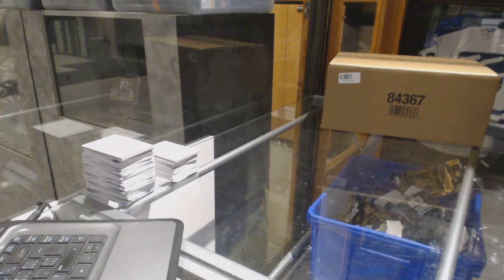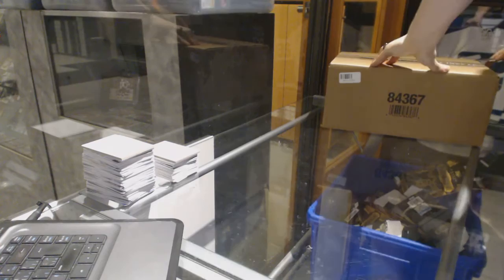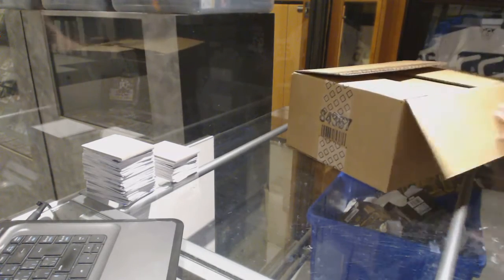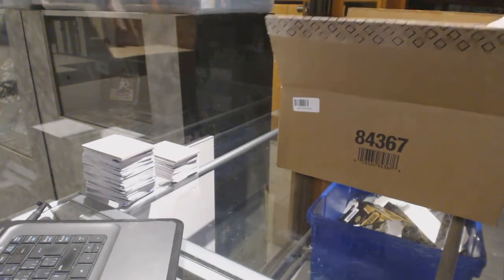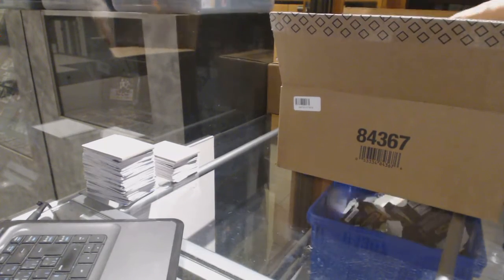15-16 UD Contours Hockey 16 Box Master Case Break - C&C 6923